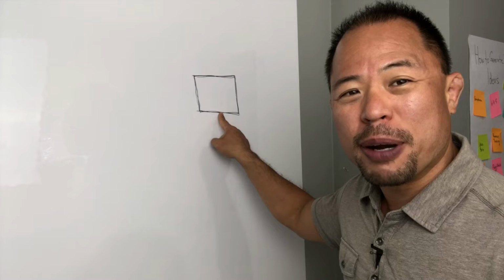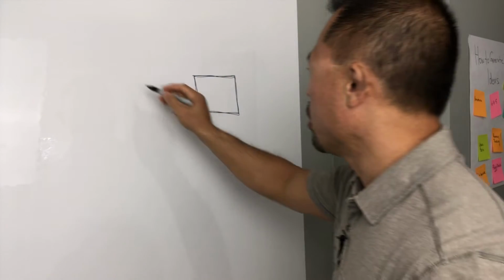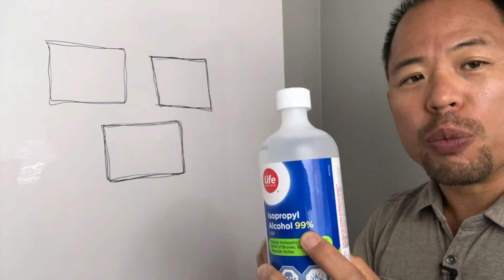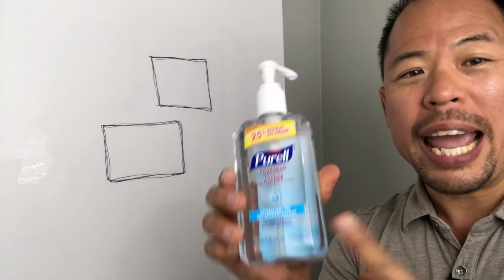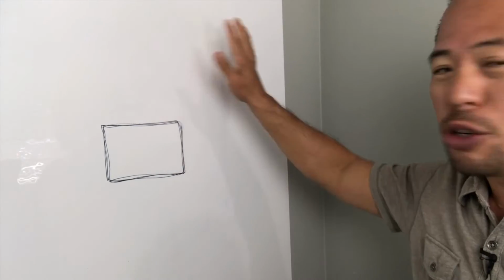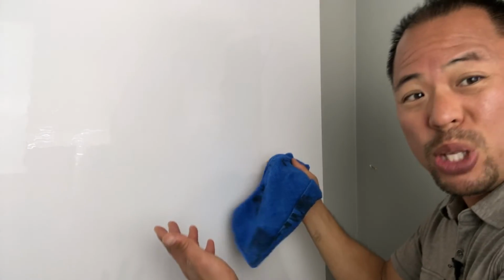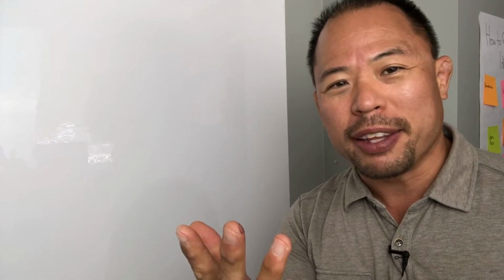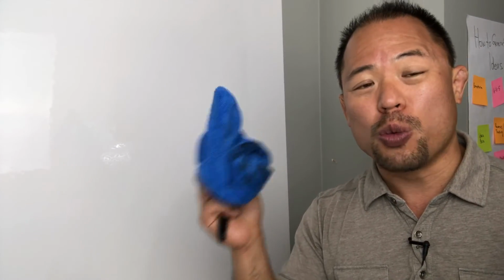3 Easy Ways to Remove Permanent Marker from Whiteboard with Household Items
Did your whiteboard get Sharpie'ed?  Here are 3 of the easiest ways you can remove permanent marker from your whiteboard using household items.  Give it a try and let me know what you think!